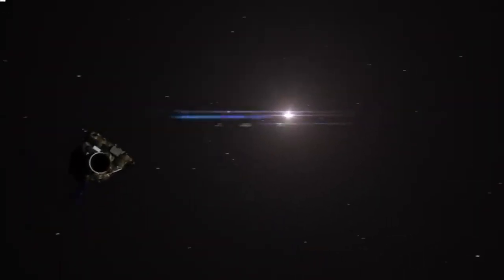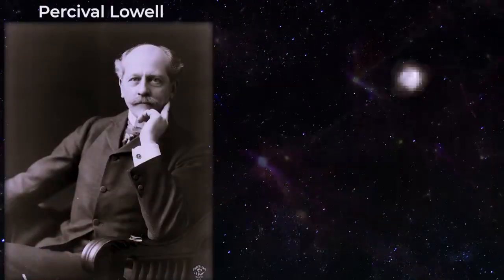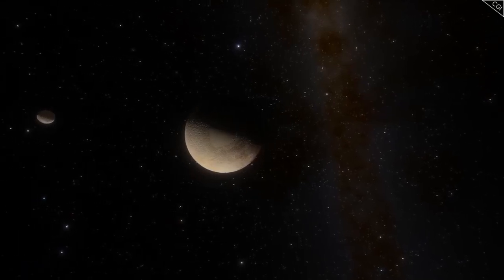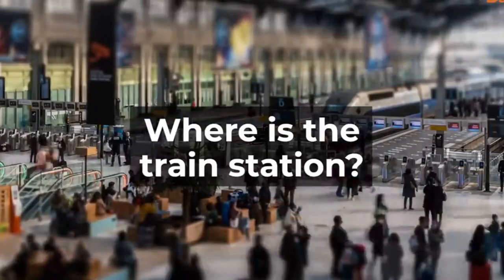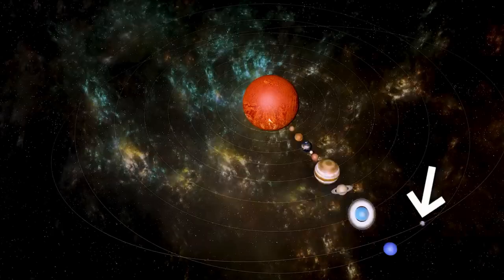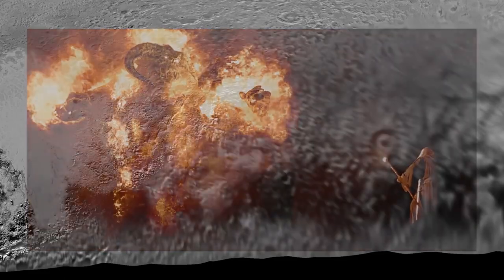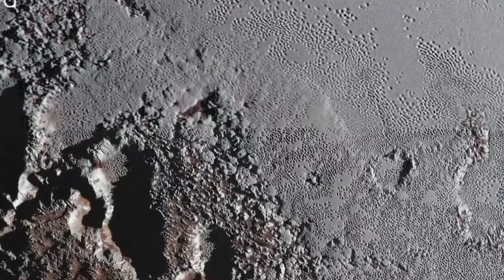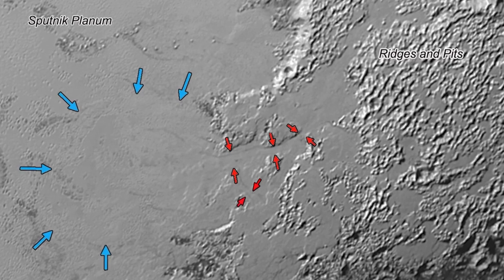Why the Latest Photos Of Pluto That New Horizon Captured Shocked NASA